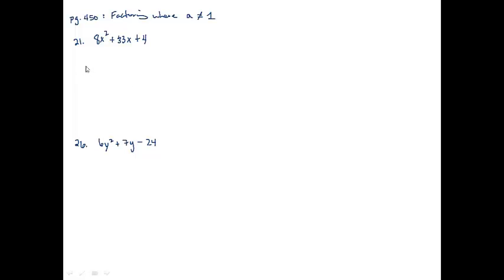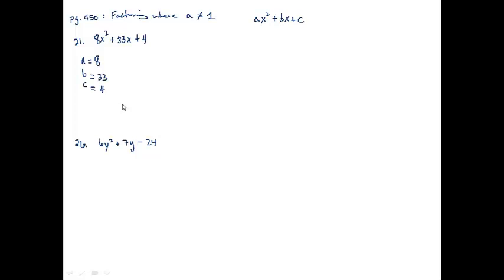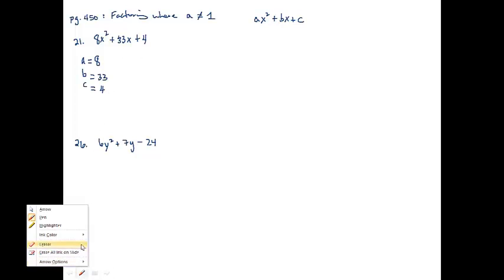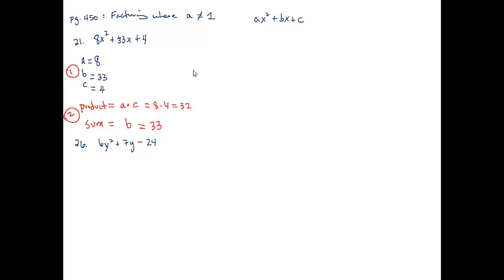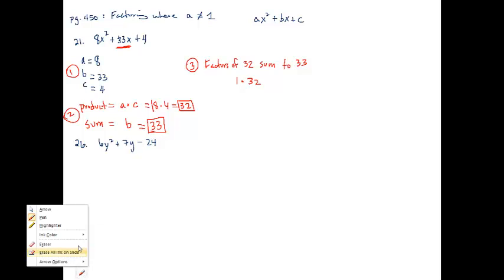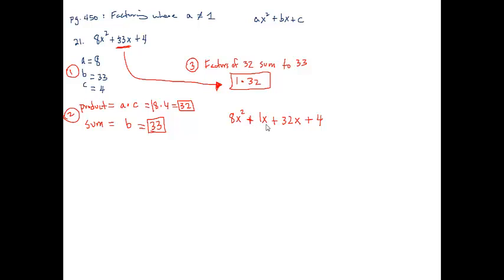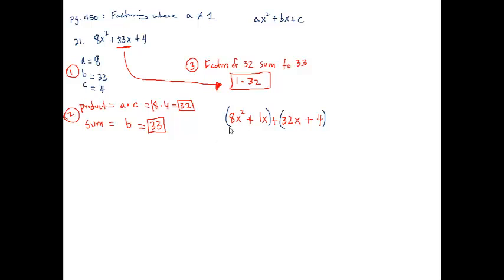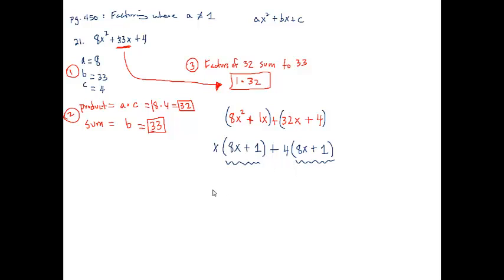Professor Hurst - MAT 102 Factoring II